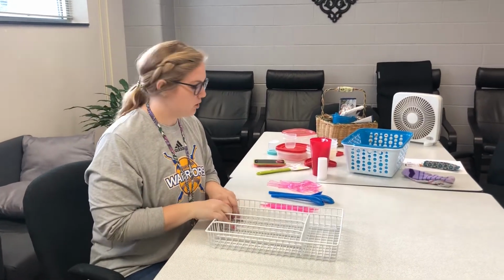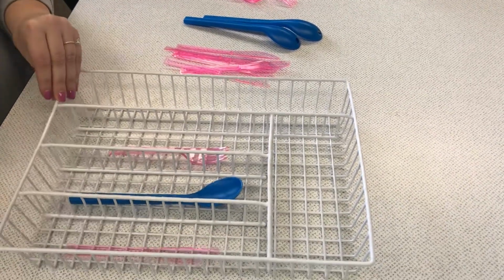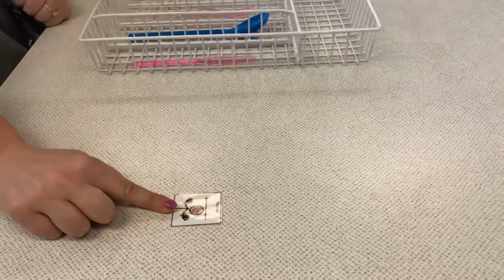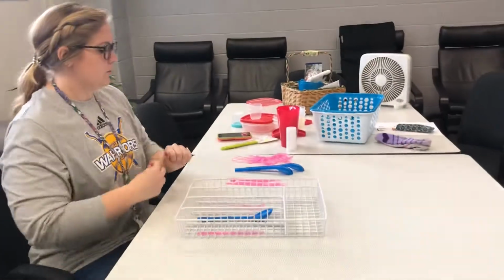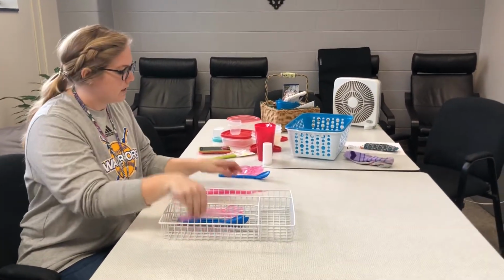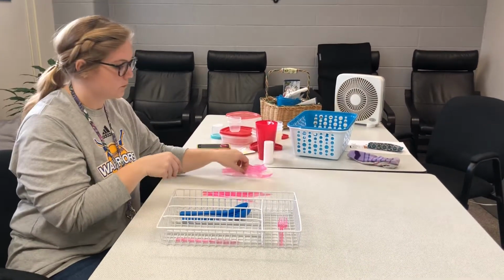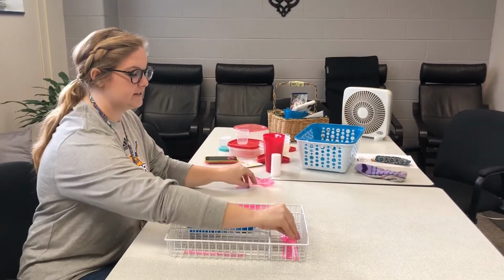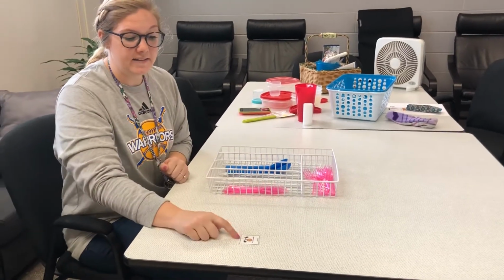Sorting Materials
Sorting kitchen utensils- step by step. Can be hand over hand or independent